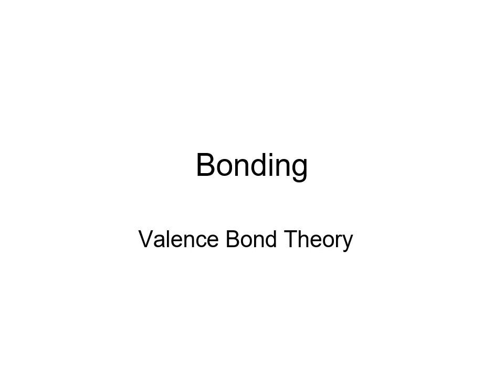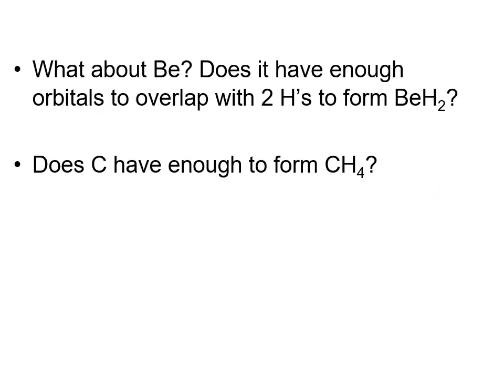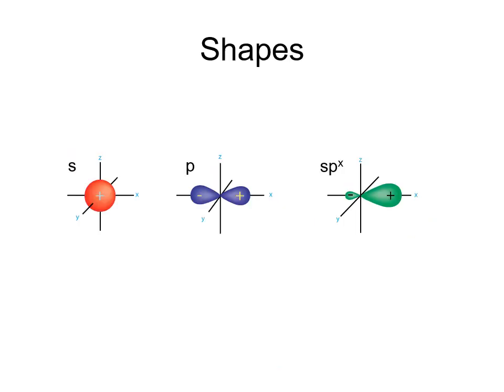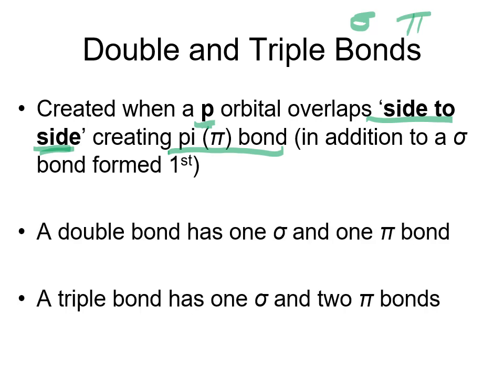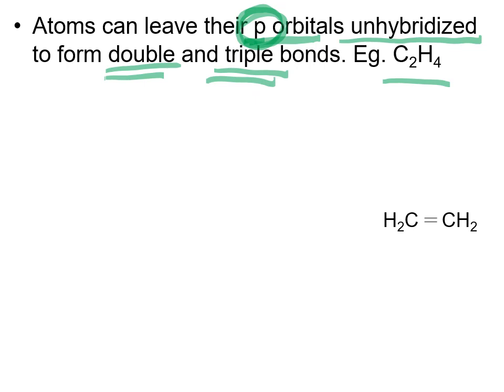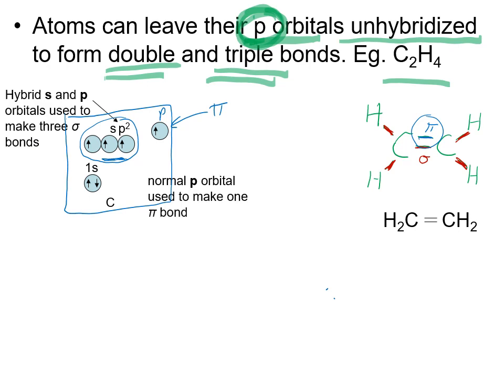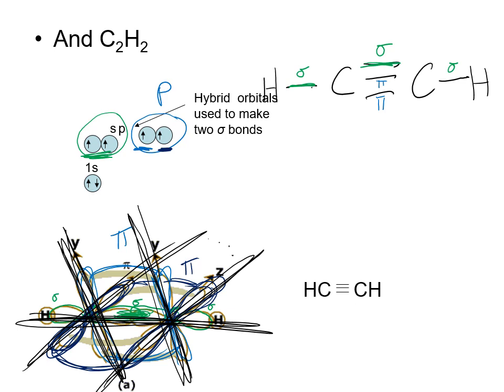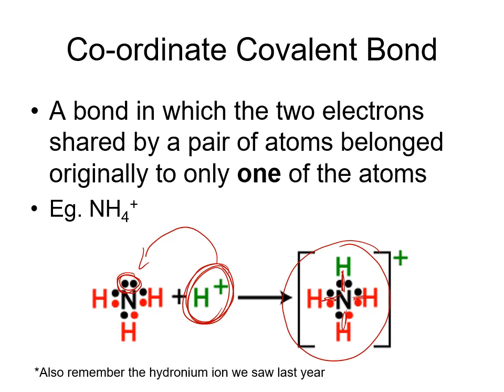Bonding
A description of hybridization and using energy level diagrams to construct 3D valence orbital diagrams to explain the bonding seen in molecules